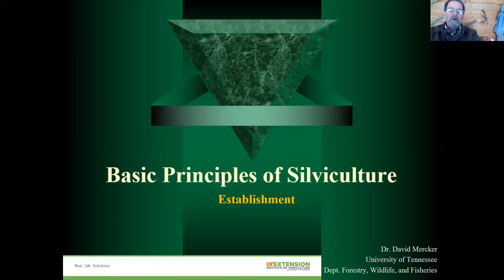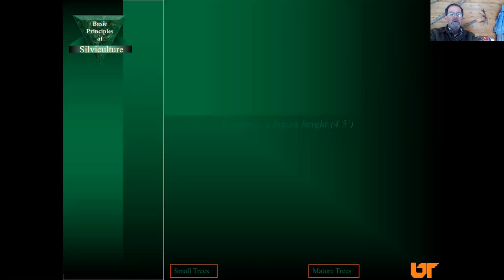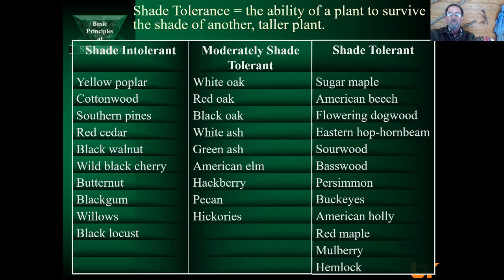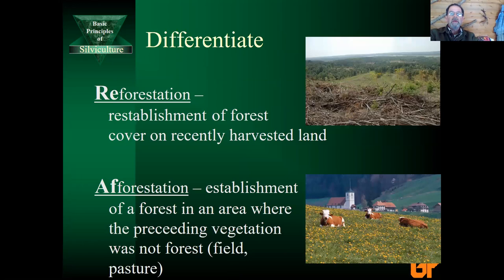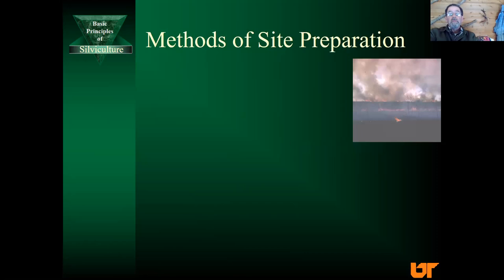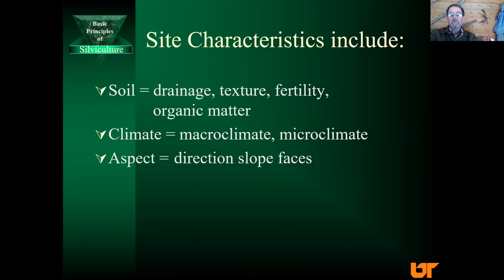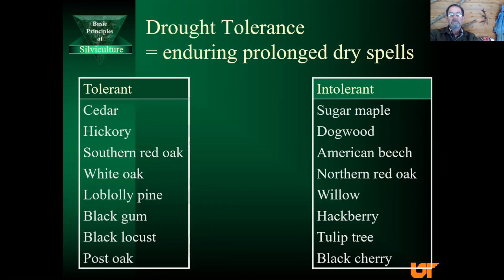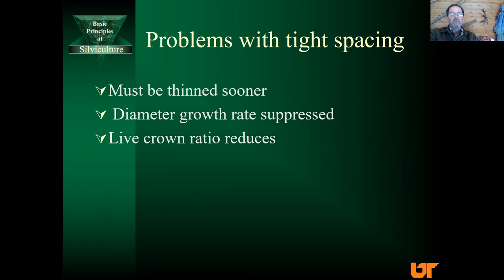Silvicultural Principles - Part 1 (Forest Establishment)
Silviculture is the science of growing forests. This session of Back Porch Forestry addresses Part 1 of a 3-part series on silviculture, and addresses establishing a forest.